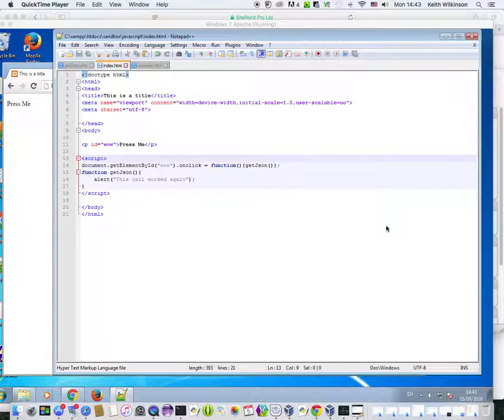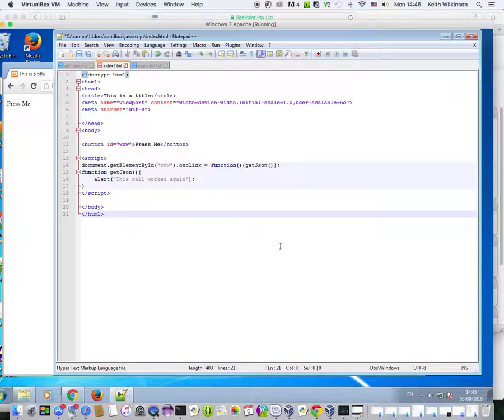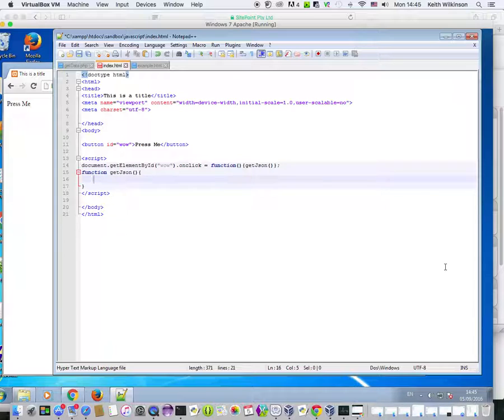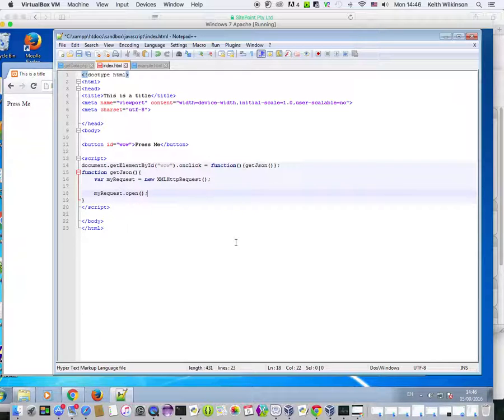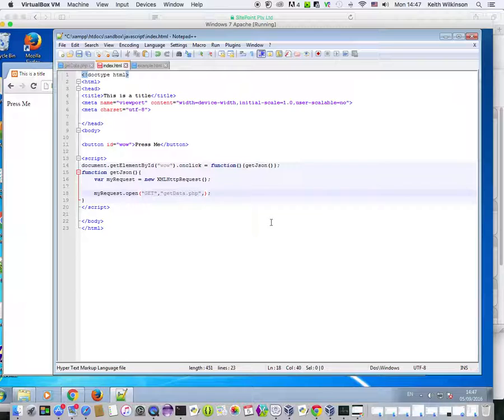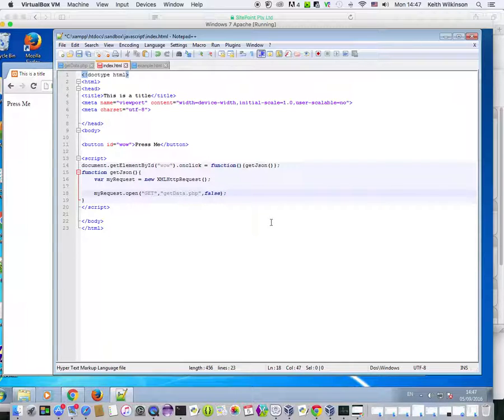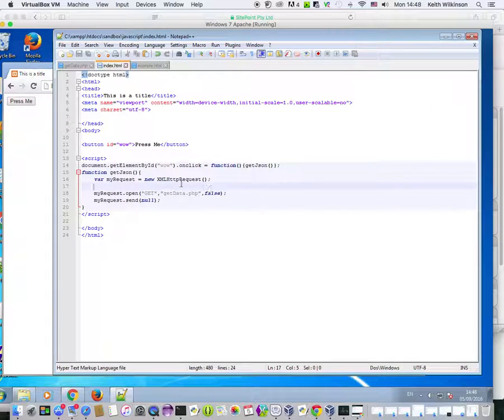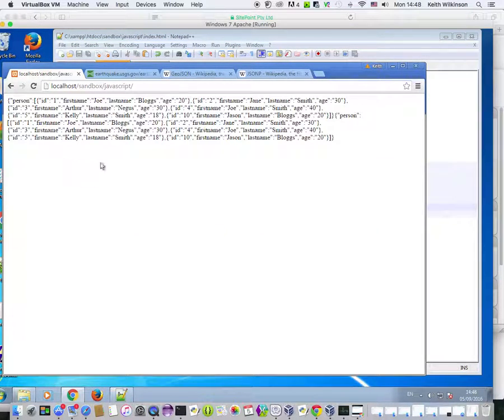GCE108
Making a synchronous (shunned) GET request (deprecated) using javascript